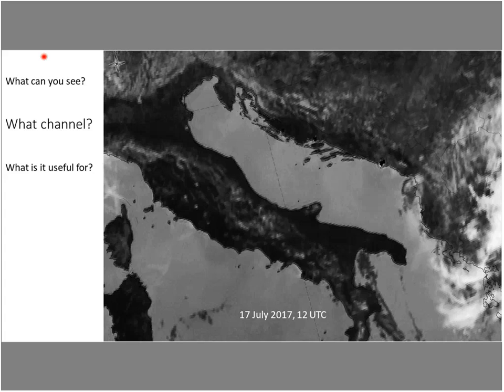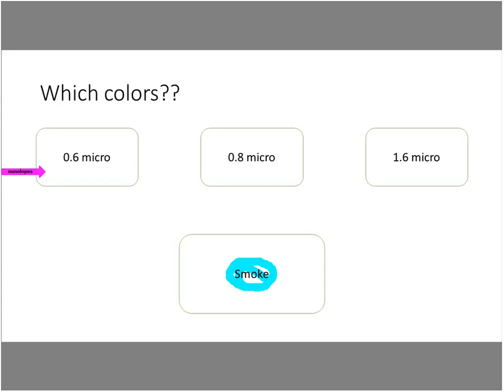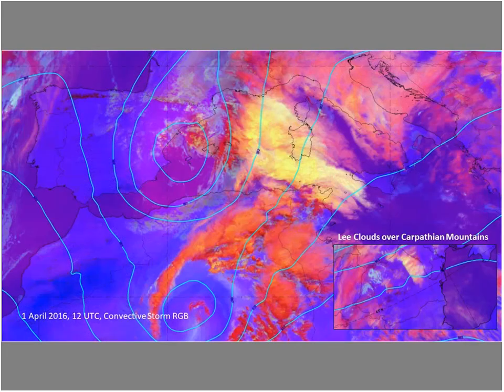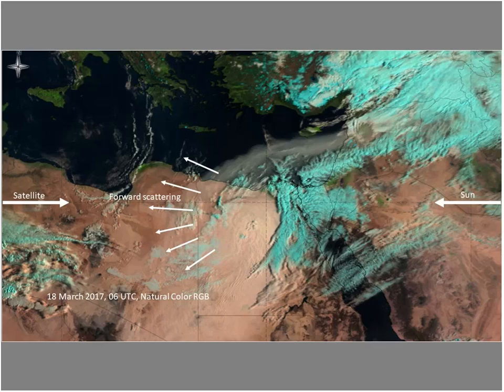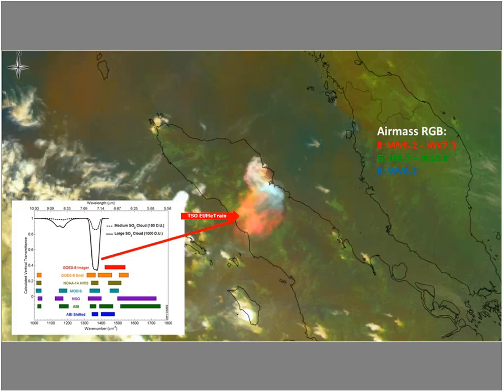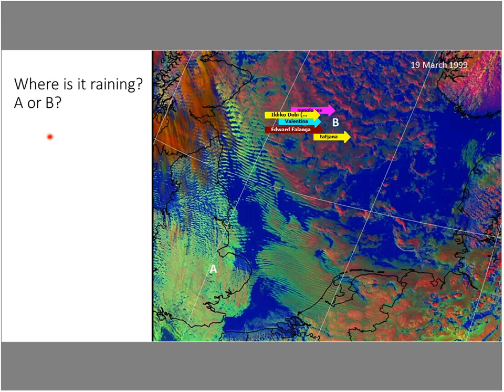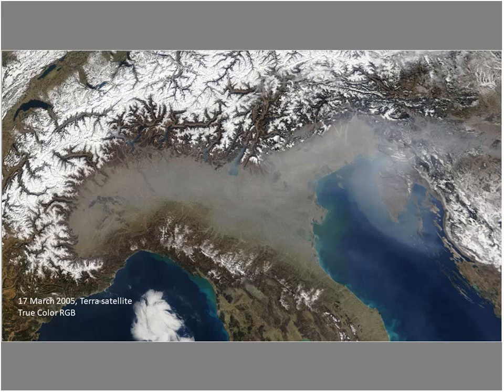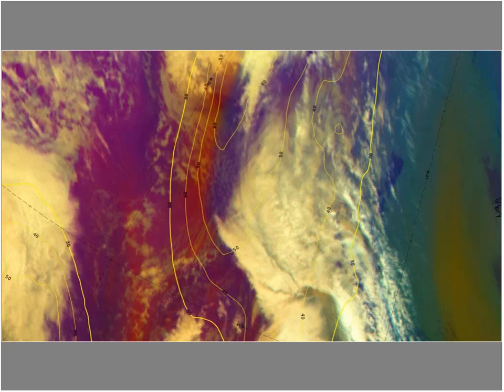SSC 2018 - Playground Session on Atmospheric Phenomena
The third and the last Playground Session from the EUMeTrain's Satellite Skills Course 2018 (Basic Satellite Course) about Atmospheric Phenomena held on 13 June 2018.
The presenter Marko Blaskovic (EUMeTrain/DHMZ) shows and analyses together with the participants various cases of dust outbreaks, volcanic eruptions, precipitation, etc. You will hear about dust, ash, SO2, precipitation, smoke, fires, different satellite products etc.